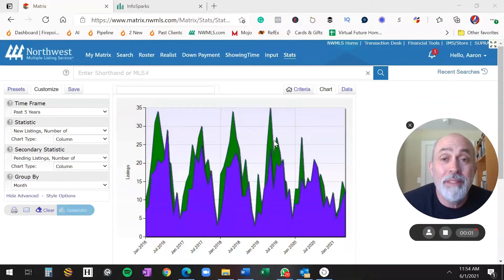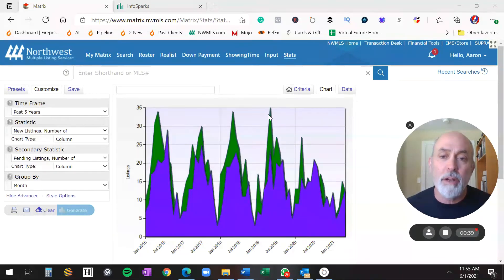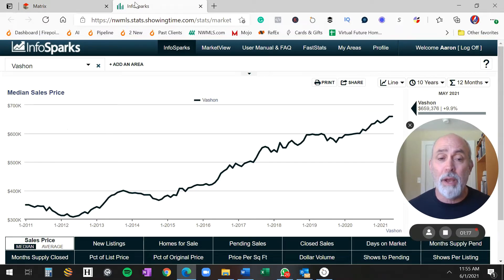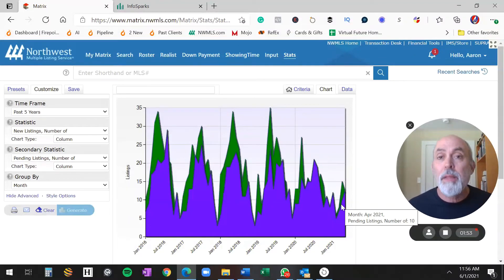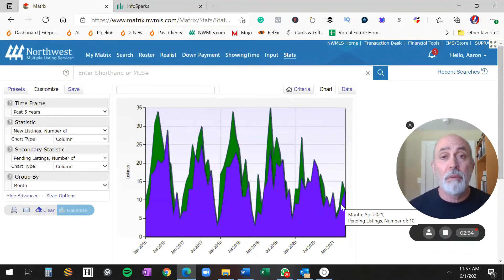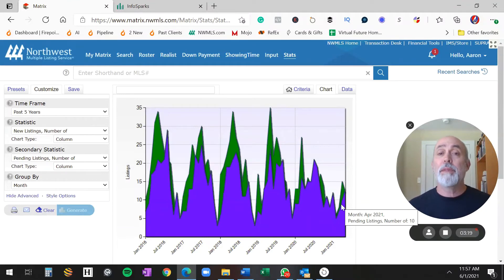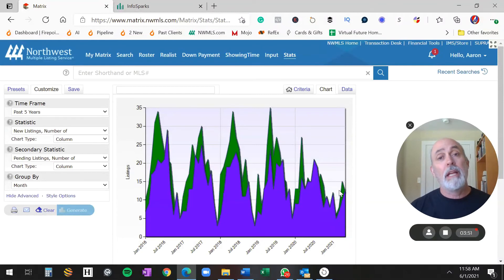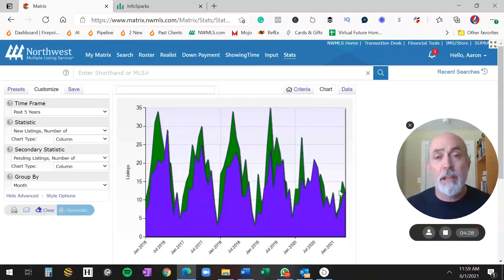Vashon Housing Forecast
As award-winning Seattle area Realtors we operate not only as fiduciaries but as guides, committed to your education and to your financial success.

In a world that constantly pushes for quicker transactions and less personalized interactions, we believe the purchase or sale of this magnitude deserves the opposite. More preparation. More face to face interactions. Custom solutions to fit your exact situation and needs - things you will never get from an app or website.

If you, or the people you know, have any real estate needs in Seattle, or anywhere in the country, we're ready to help!

Aaron Hendon

Christine & Company | eXp Realty

Christine Robertson
2211 Elliott Ave Suite 200
Seattle, WA 98121